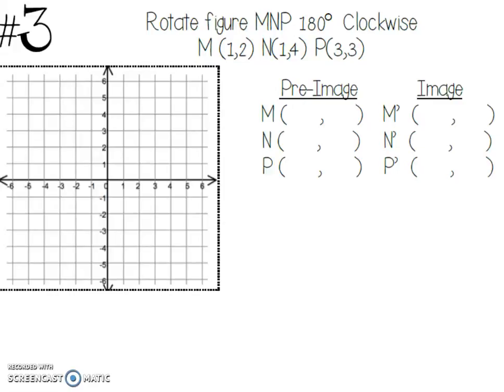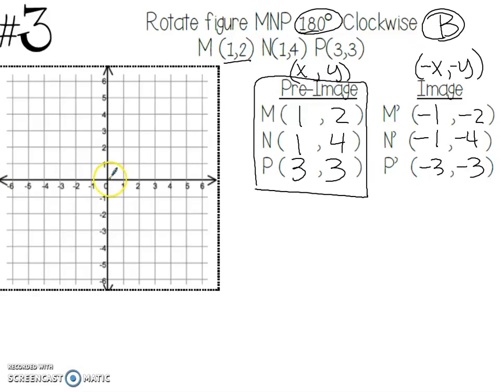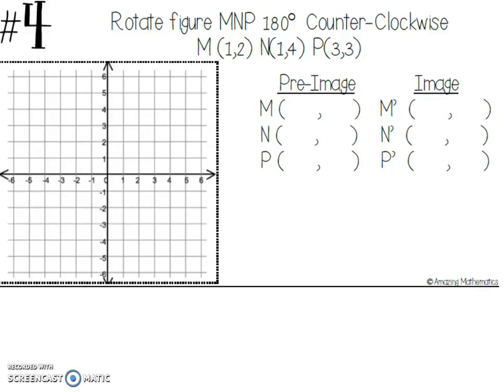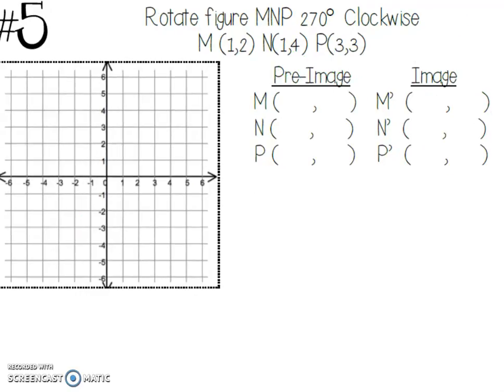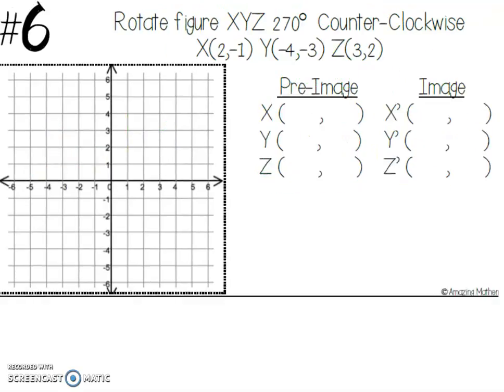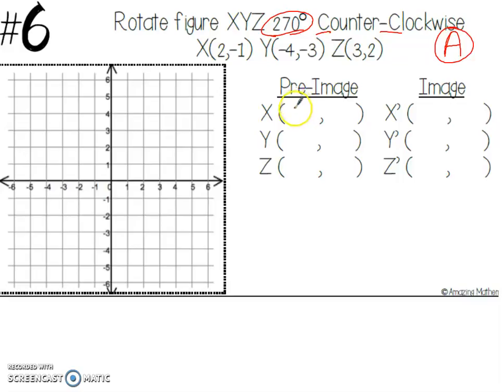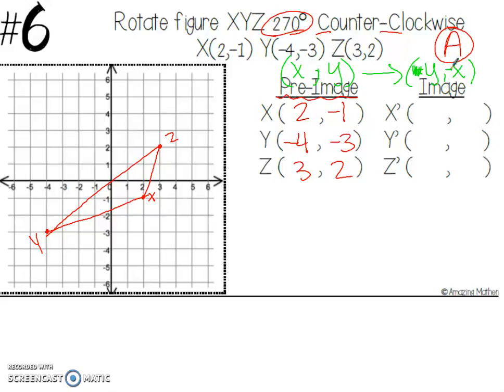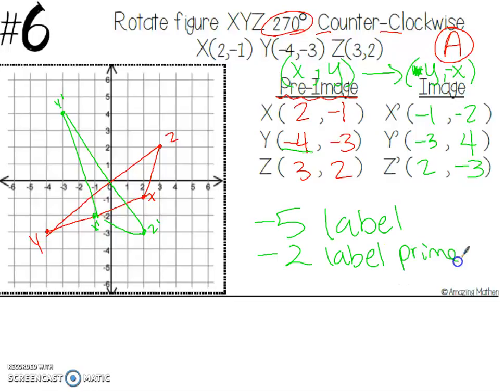Rotations 3 6 Grading